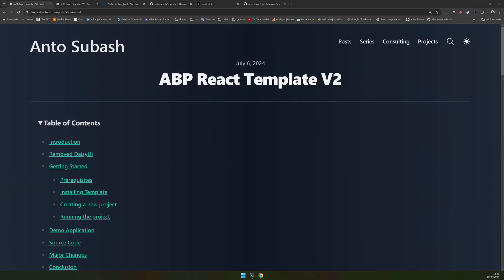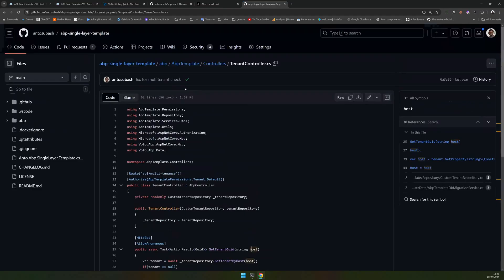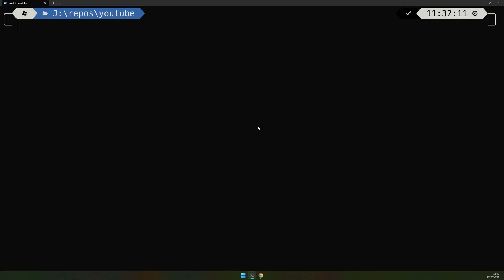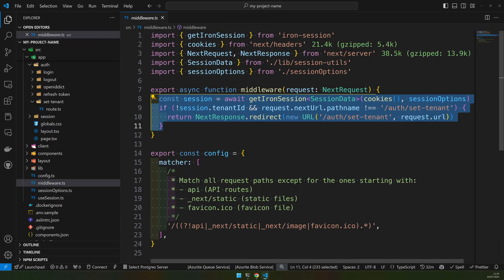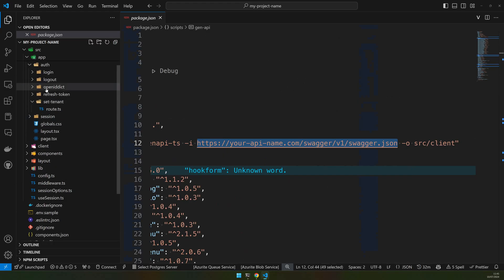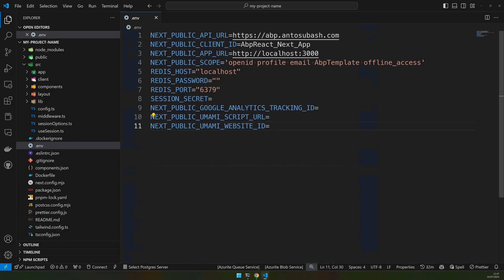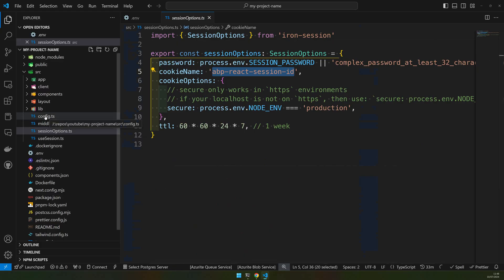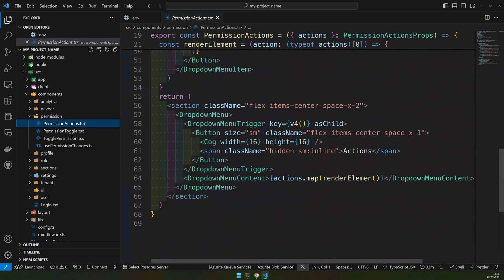Abp React V2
V2 of the React Starter Template for ABP application with Next.js, Tailwind CSS, and shadcn-ui is ready to use. You can use this template to start your next project. This template uses the Next.js App Directory Structure. It is easy to use and extend.